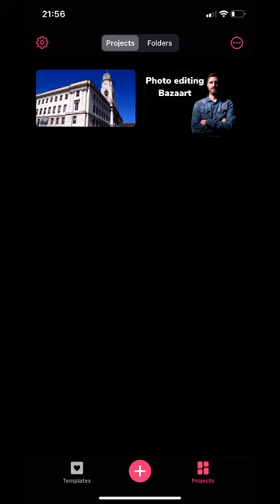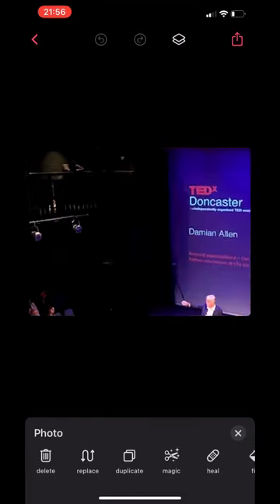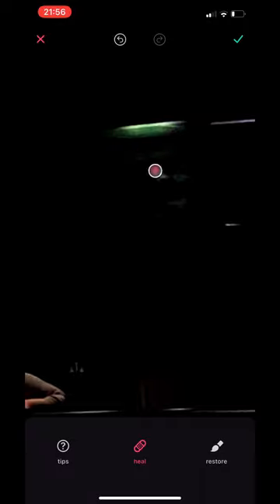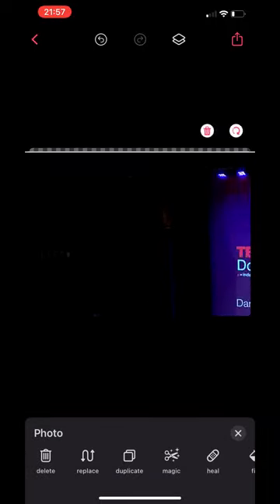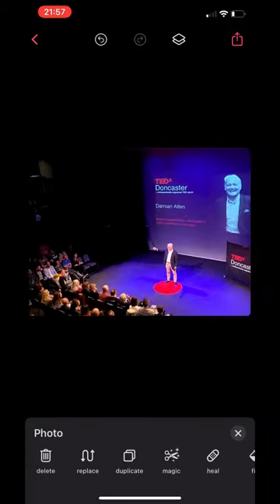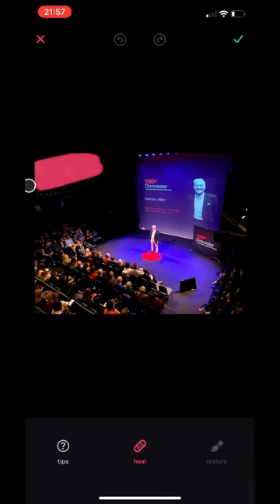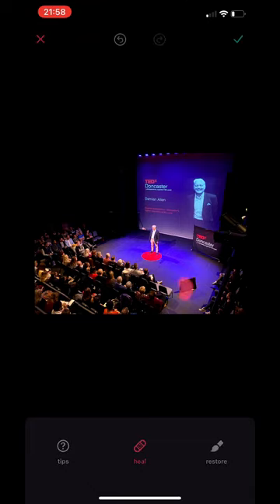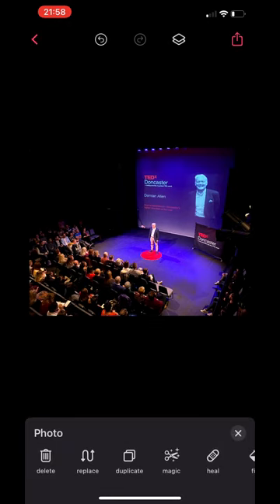Bazaart Heal Brush part 2